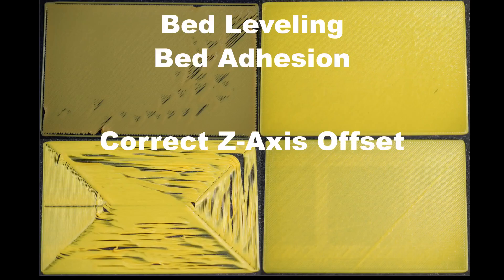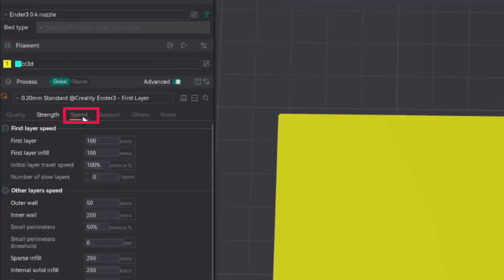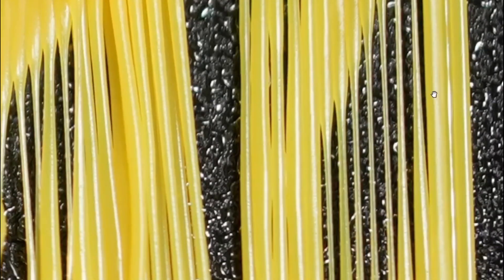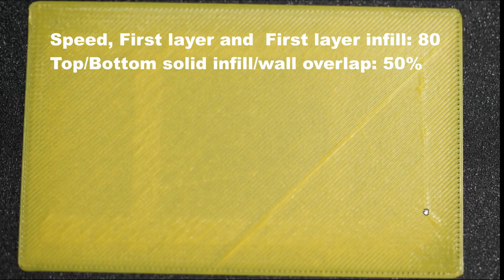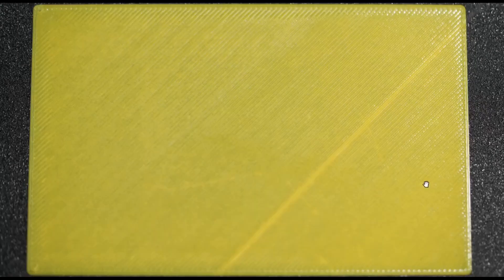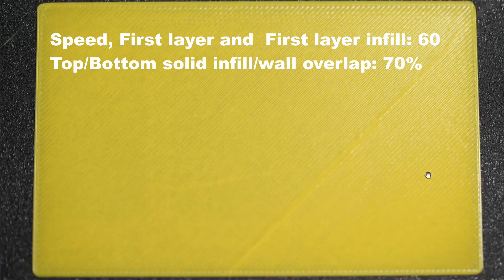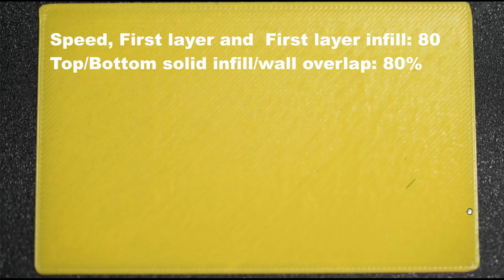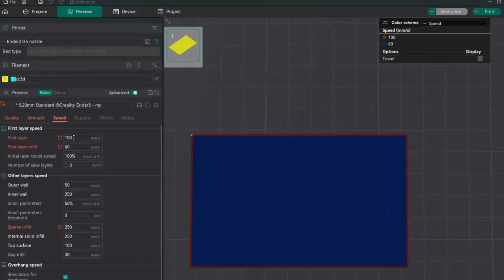OrcaSlicer - The First Layer Speed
00:00 - Intro
00:55 - Key ponts for the first layer - Explanation
01:43 - Importance of Slowing Down the First Layer - Explanation
01:59 - Improving Adhesion and Preventing Warping - Explanation
02:20 - First Layer Test for Speed Calibration - Explanation
02:45 - OrcalSlicer version
02:58 - OrcalSlicer setting for first layer
03:27 - Test model dimention
03:45 - Analyze test prints for speed and wall overlaps
14:28 - Side by side comparision of best test printer setting
16:43 - Actual printing speed

Tutorials for the first layer